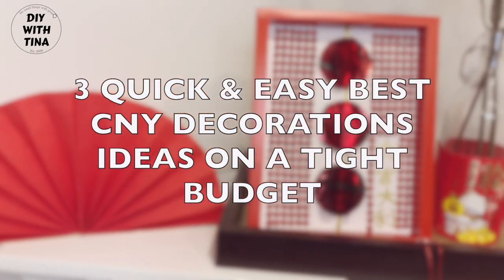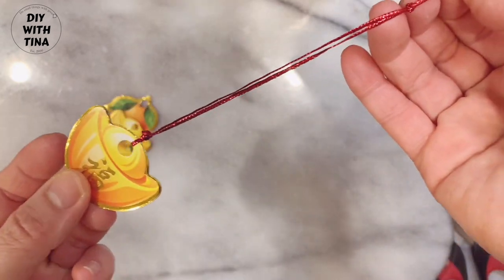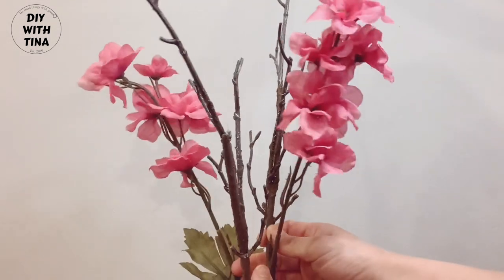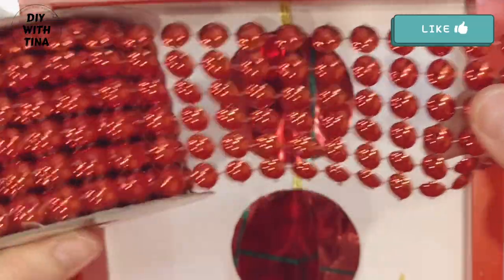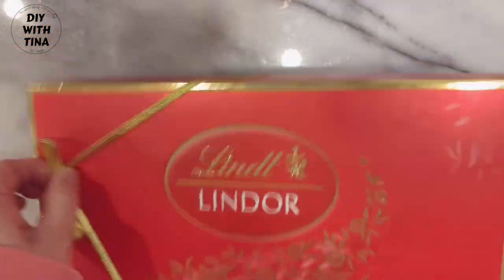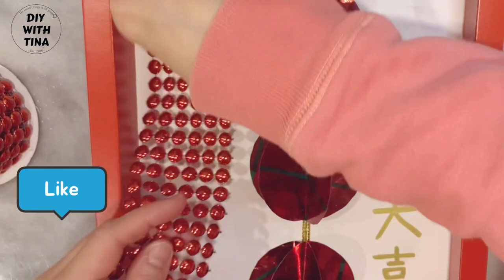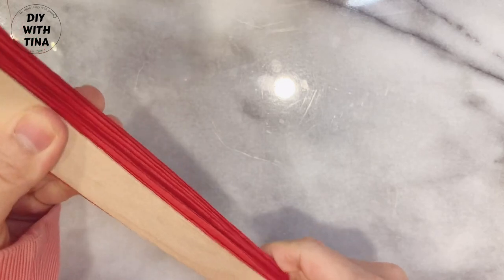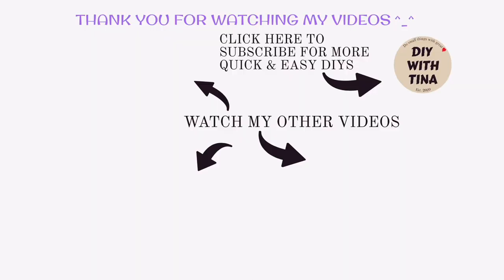quick and easy best Chinese New Year deco ideas on a budget |DIY hand fan,display frame,flower deco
In today’s video, I’ll show 3 quick and easy best Chinese New Year decorations ideas to do on a tight budget. In particular, spruce up our home with this beautiful and simple cherry blossom flower deco with couplet, this amazing 3D lantern photo frame using recycled materials and this lovely hand fan using napkin papers and wooden craft sticks.

🏮For the flower deco, you’ll need cherry blossom flowers, empty glass bottle, table scatters, red packets, metallic strings in red and gold, red felt ribbon, glue sticks, glue gun, paper hole  puncher, scissor.

🏮For the  3D CNY red lantern frame using recycled materials. You’ll need an empty chocolate box with the elastic ribbon, recycle Christmas wrapping paper, glue stick, round shape, pen, scissor, gold marker and  decorative half bead mesh ball.

🏮For the 3rd DIY, to make one paper fan, you’ll need glue stick, 2 wooden craft sticks and 2 sheets of red napkin papers. I love the vibrant red of this napkin paper. You can use construction paper to do this easy craft as well.

Happy Chinese New Year!

Must watch:
🧧 Last minute quick and easy Lunar New Year crafts | DIY CNY wall decorations using red packets & staples

🏮 DIY Chinese New Year piñata | How to make Chinese New Year piñata (QUICK AND EASY) | DIY piñata

🐟 DIY CNY EASY FISH HANGING DECO USING RED PACKETS (WITHIN 2 MINUTES) | DIY CNY DECO ON A BUDGET

🐲🎀🏮🥠 DIY CNY crafts on a budget | DIY CNY wreath, lantern, wall decoration & paper fortune cookies (2021)

🐅🔴💰❤️4 amazing ideas for kids to enjoy Chinese New Year from waste materials | DIY CNY drums, gift boxes

快速简便的最佳农历新年装饰创意 DIY 手扇，展示架，花卉装饰
meilleures idées de déco du Nouvel An chinois rapides et faciles sur un budget | Ventilateur à main bricolage, cadre d'affichage, déco de fleurs
Las mejores ideas decorativas rápidas y fáciles del Año Nuevo chino con un presupuesto | Abanico de mano de bricolaje, marco de exhibición, decoración de flores